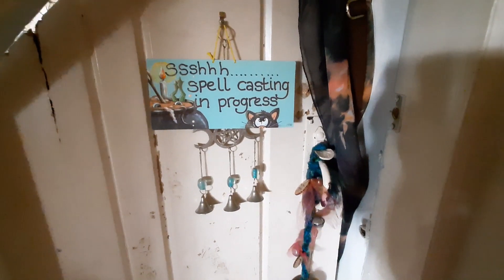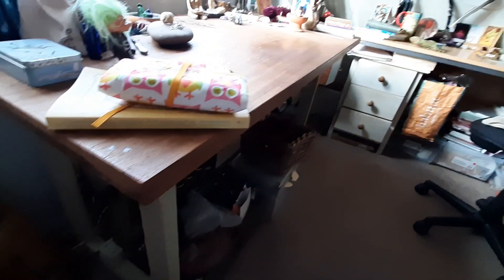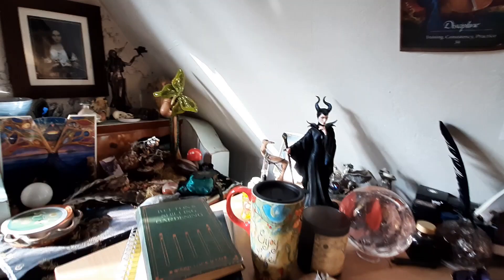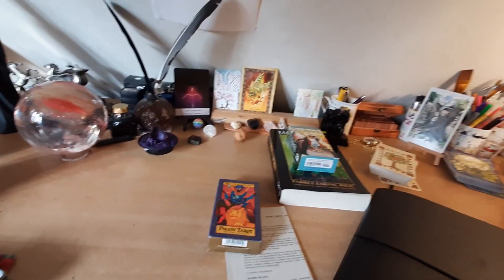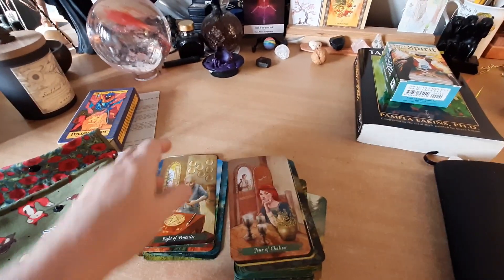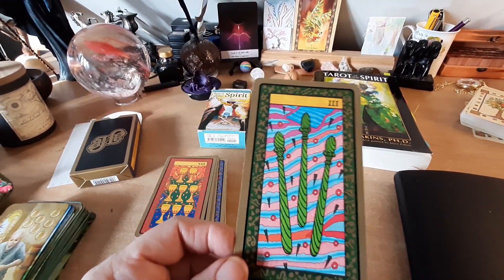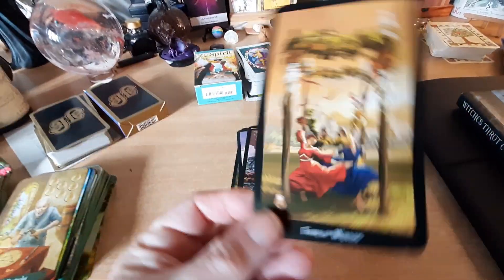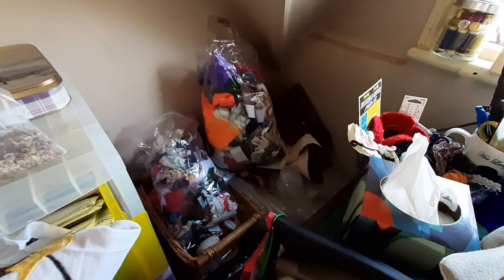Whats on the Madwitch Desk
Hi Welcome to the Madwitch Channel. Simon recently did a video on what decks he had on his desk. So here you have a peak at my little corner of the world
VR to Simon from The Hermits Cave

much love Madwitch x